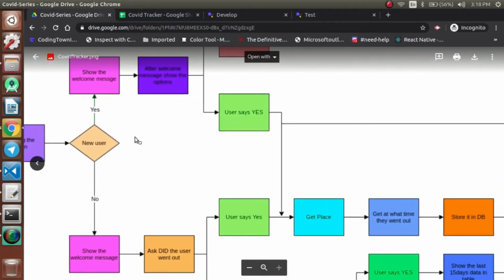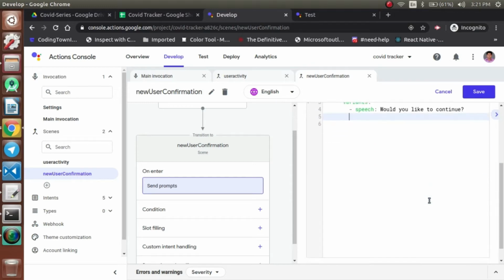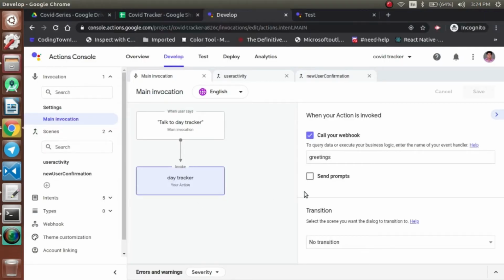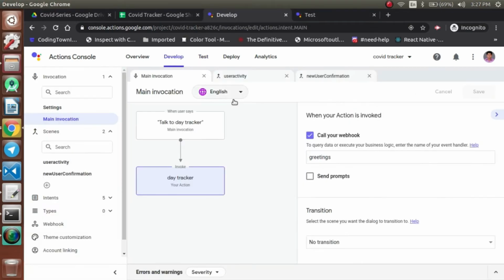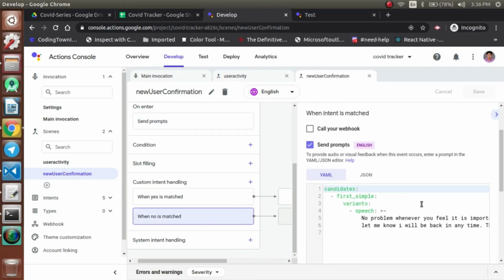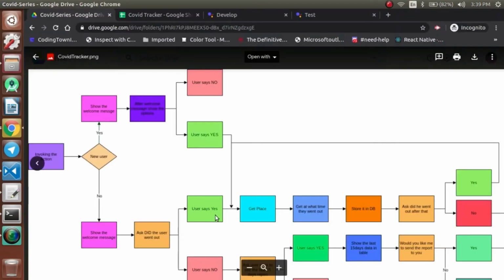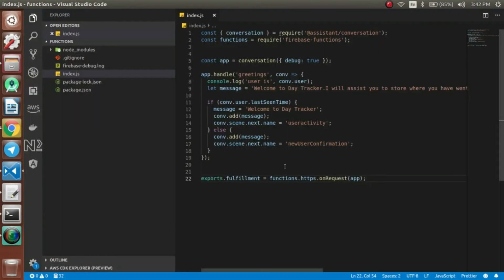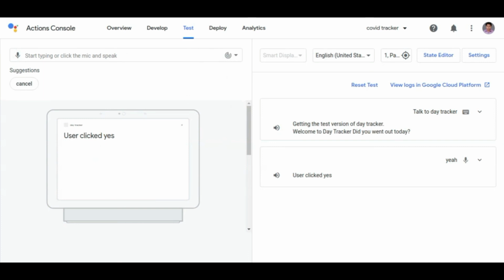#9 New User Function Handler - Covid/Day Tracker Action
1 What is Google Assistant
2 What is Actions Builder and Scene
3 How to write conversation for the action we are going to build
4 How to build an action using the new Actions Builder
5 How to create a cloud function to write logics for our action
6 How to store and reterive data from firestore
7 How to generate a pdf file in cloud function using PdfMake
8 How to use send grid to send an email with attachment
9 How to upload the pdf file to Cloud storage
10 How to send pdf attachment to Whatsapp using Twilio

In this video we will learn how to show welcome messages for a new and existing user